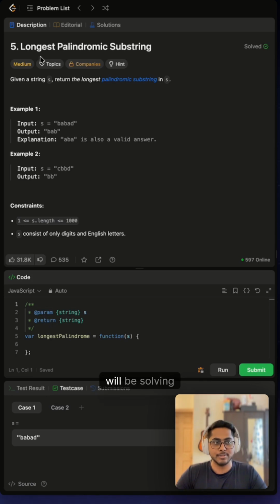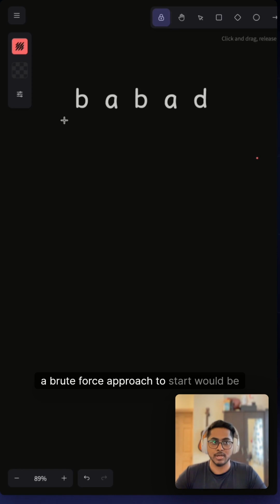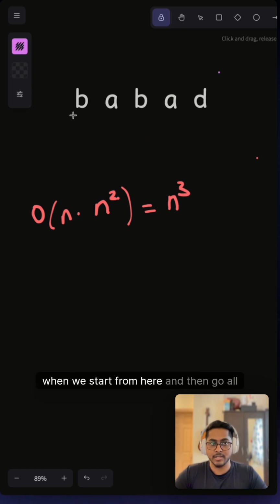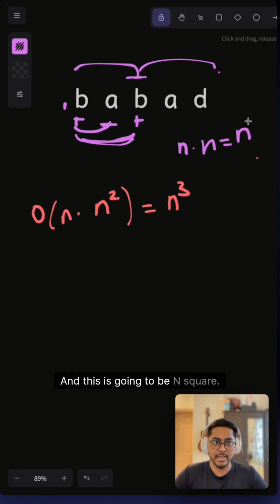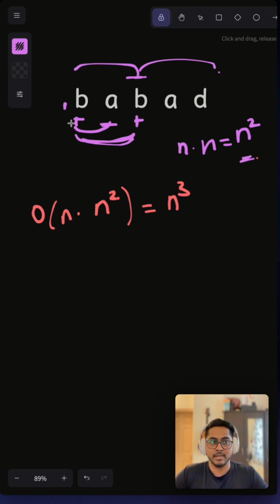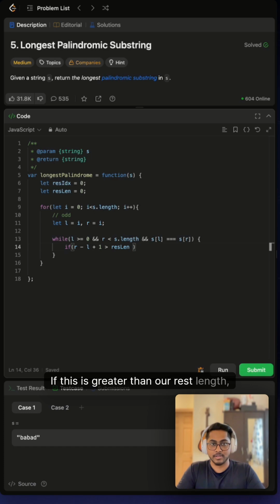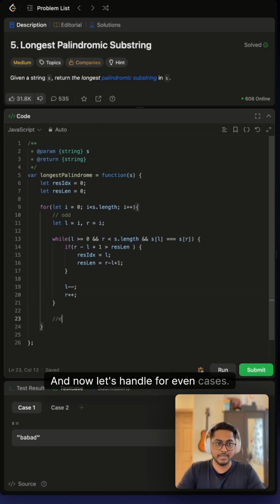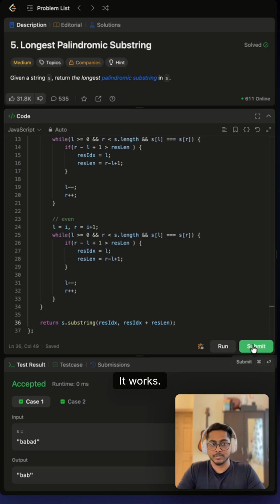Longest Palindromic Substring - Leetcode 5 - Javascript (Quick)